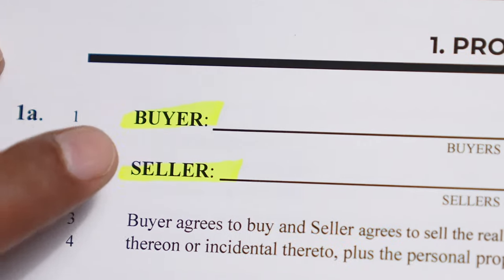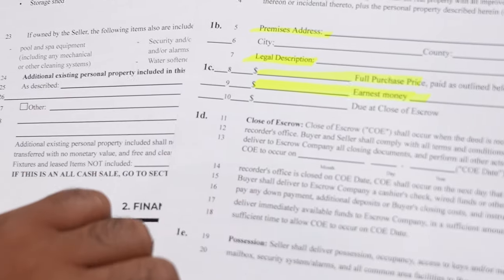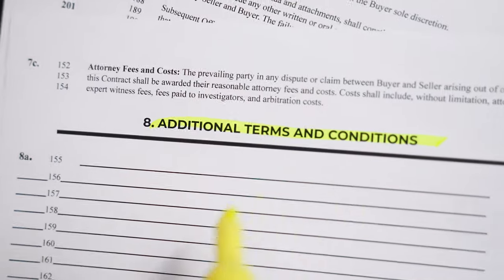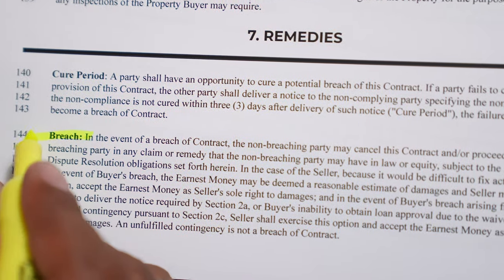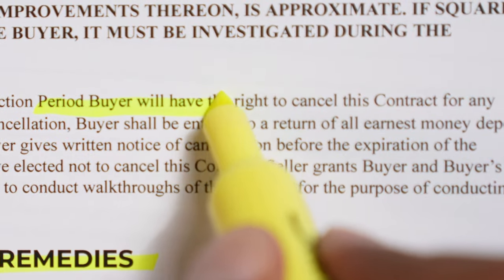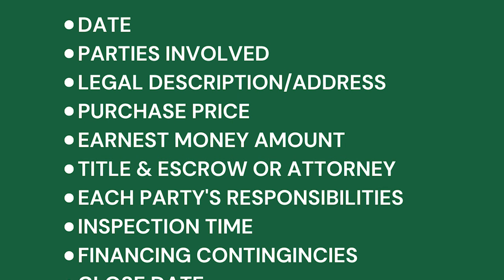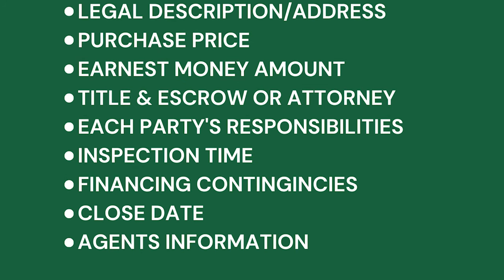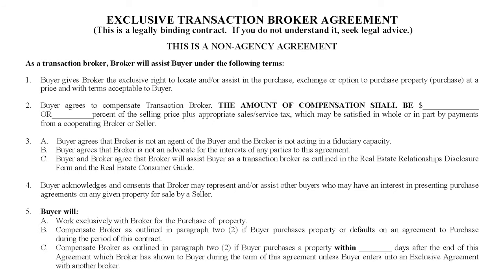Contracts YOU NEED for Wholesale Real Estate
You've jumped into the game of wholesale real estate but you may not understand all the tools yet!  In this video I break down what to expect when using the A-B Contract, the Assignment Contract, and the B-C contract in wholesaling real estate!  As stated in the video, I gotchu on free contracts below!

Too busy with your 9-5?  Not anymore... AstroBlaster uses A.I. to automatically do agent outreach for you and pass you only the hottest leads.

Fund your A-B quickly and easily! to apply!